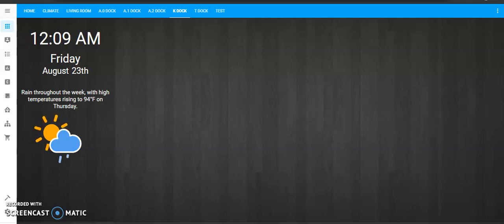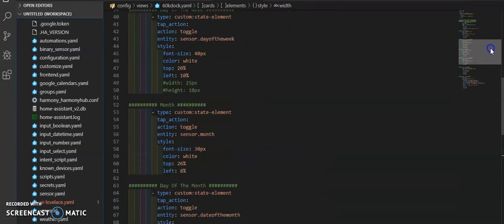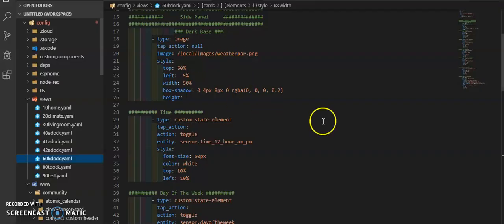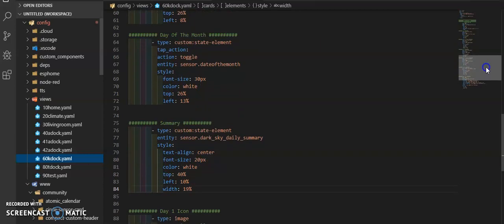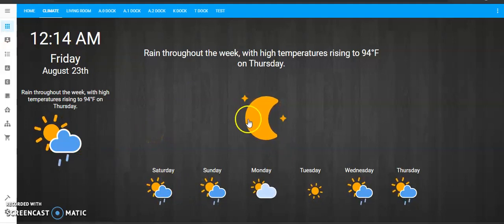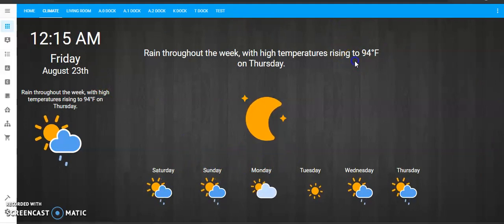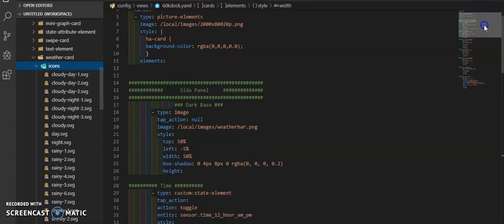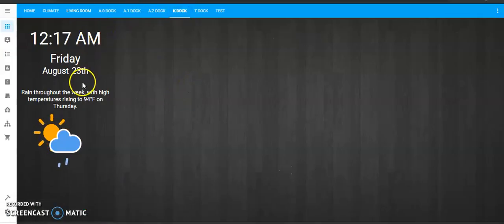Home Assistant Bespoke Weather Panel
Home Assistant custom UI. Weather and information side panel using the picture elements card and components from the custom weather card. This basic layout can be upgraded in 100s of ways. I hope you're excited for my next walk through.